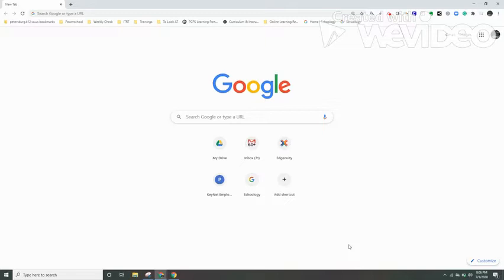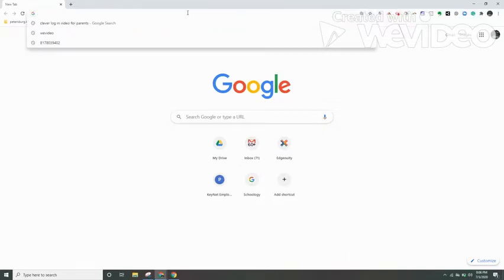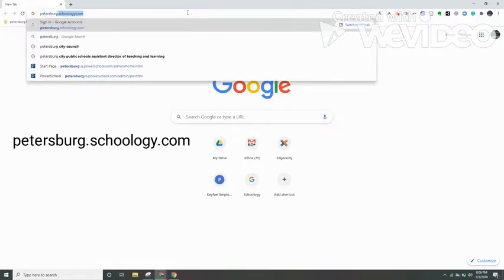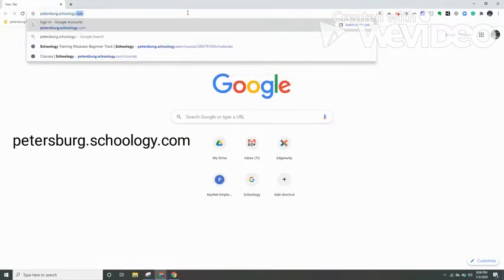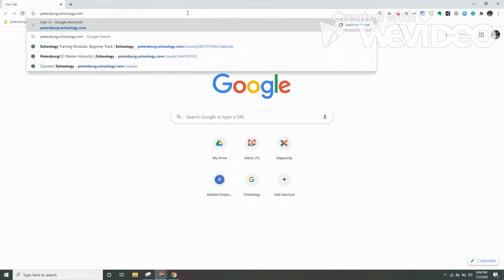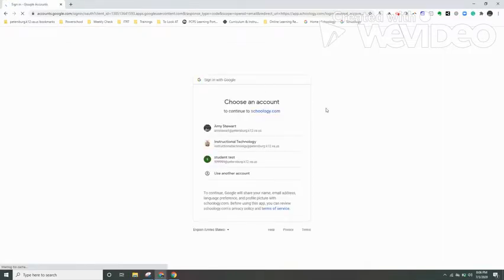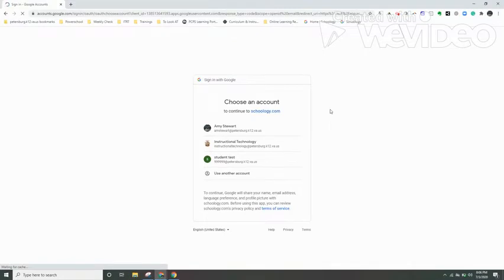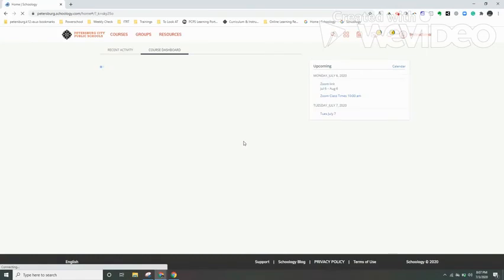How-to: Logging into Schoology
Explains how to Log in to Schoology